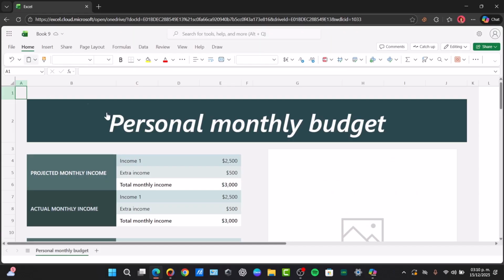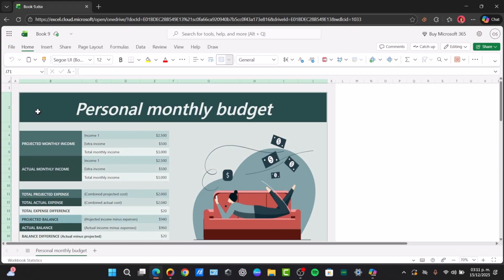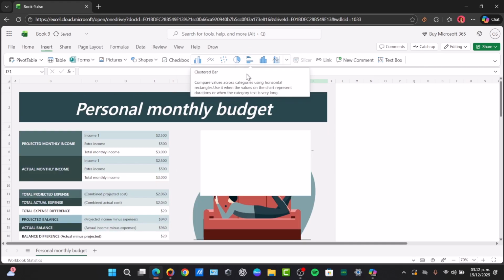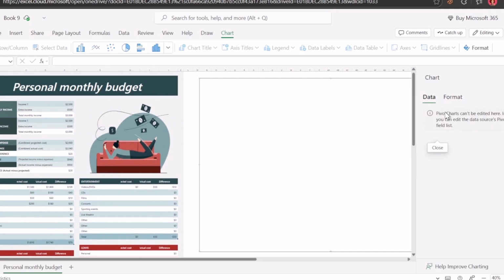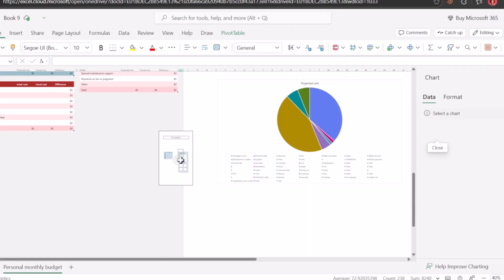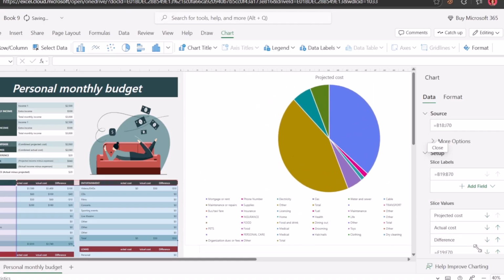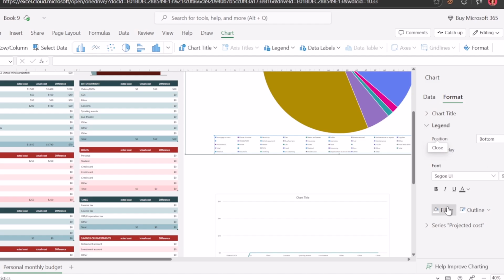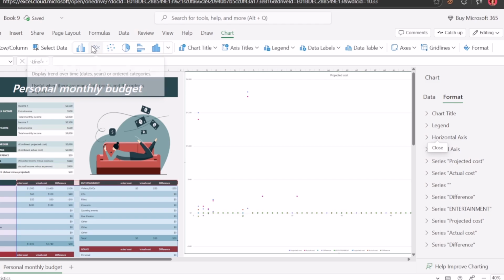How To Create Charts and Graphs in Excel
In this step-by-step tutorial, I’ll show you how to turn your data into clear, professional charts and graphs using Microsoft Excel.

✨ In this video, you’ll learn:
- Different types of Excel charts (column, bar, line, pie, and more)
- How to choose the right chart for your data
- How to customize colors, labels, and styles
- How to update charts automatically when data changes

Whether you're a student, professional, or Excel beginner, this tutorial will help you visualize your data effectively.